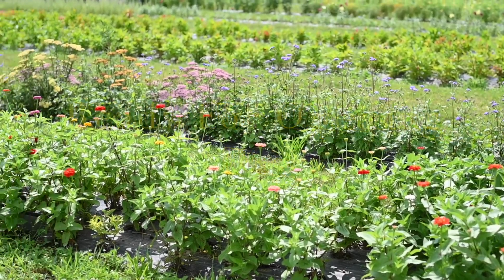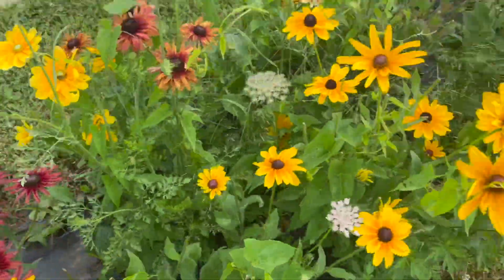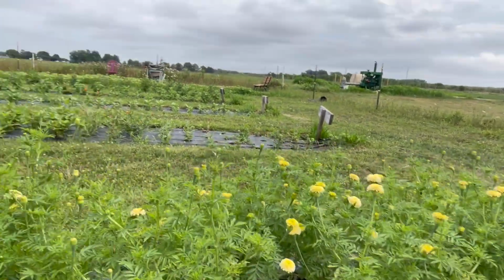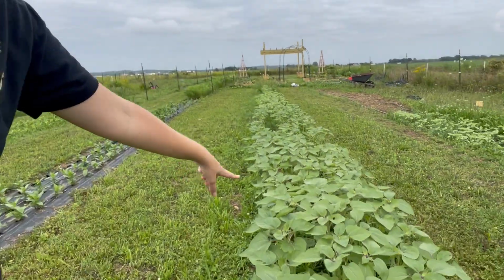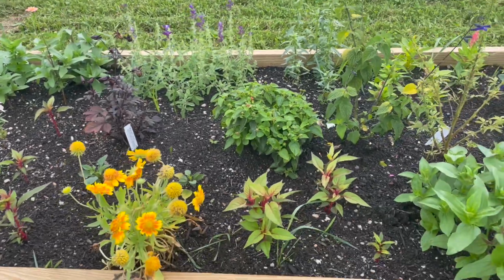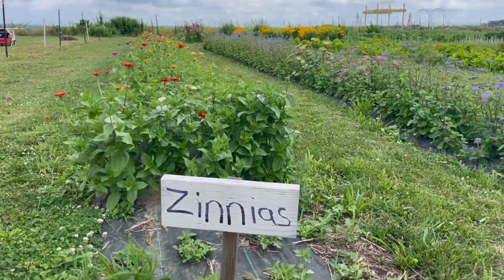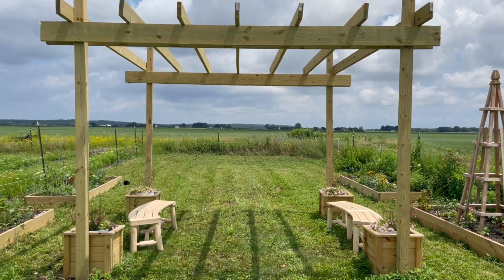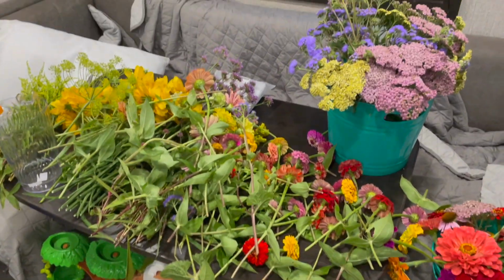Grand Opening Flower Farm 2023! How Much Money Will We Make?!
It is Our Grand Opening for the 2023 Season on our U-Pick Flower Farm! We have invested so much time and money into this season and opening day almost didn't happen this week. With some luck we were able to open with lots of flowers to sell. The forecast is showing rain for the weekend. Find out if opening week is a success and how much money we made in week one on our U-Pick Flower Farm!